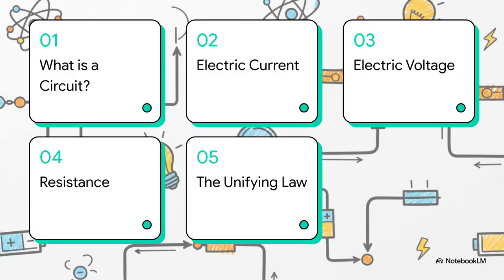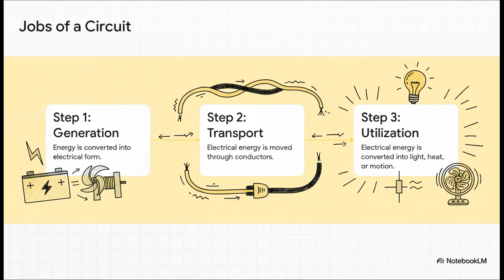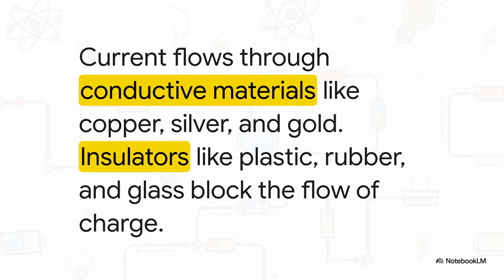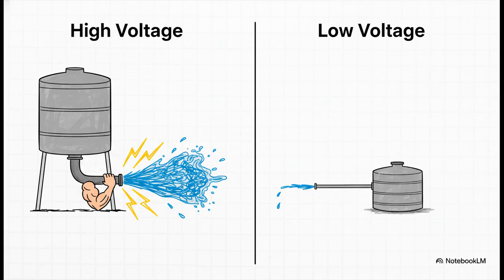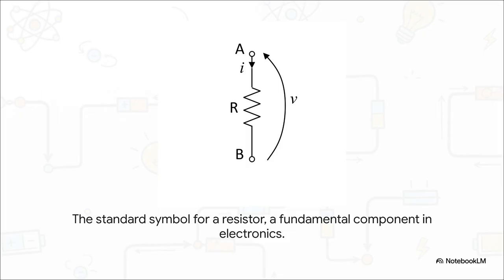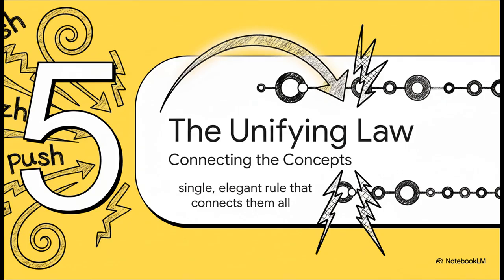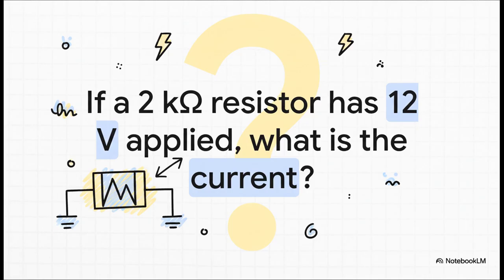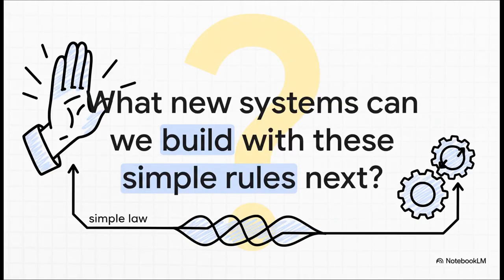Demystifying Electricity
Electricity powers our world — yet for many, it still feels like a mysterious force humming behind walls and wires.
In this video, we peel back the curtain and demystify what electricity really is, how it behaves, and why understanding it unlocks the foundation of all modern technology.

What electricity actually is (beyond the clichés)

The difference between voltage, current, and resistance

How electrons move and why their movement matters

Practical, real-world examples that make concepts click

Common misconceptions — and the simple truths behind them

Students beginning their journey in physics or electrical engineering

DIY enthusiasts curious about the science behind their tools

Teachers looking for a clear, classroom-friendly explanation

Anyone who wants to finally understand electricity without the jargon

Once you grasp these fundamentals, the entire landscape of circuits, electronics, and energy becomes clearer.
Electricity isn’t magic — it’s a story of movement, balance, and invisible forces shaping our everyday lives.

If you enjoy clear explanations, hands-on examples, and videos that make science feel intuitive,
More deep dives into circuits, power systems, and real-world engineering are on the way.

Got questions or want a specific topic explained?
Drop a comment — curiosity is where understanding begins.